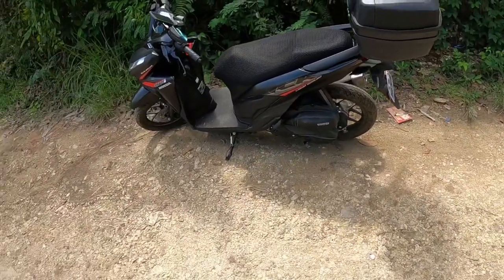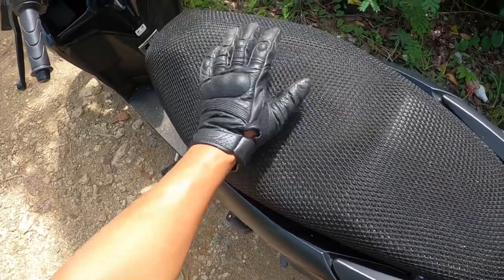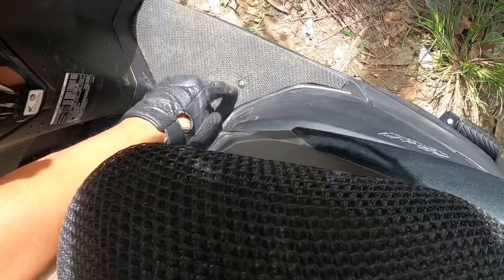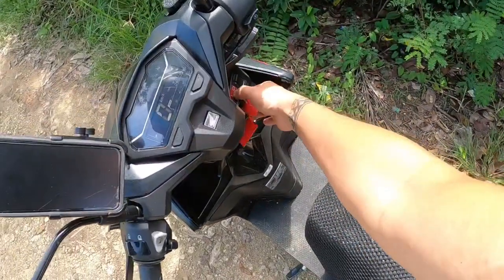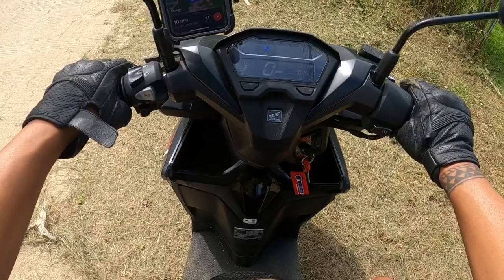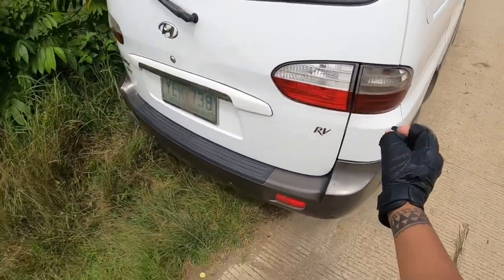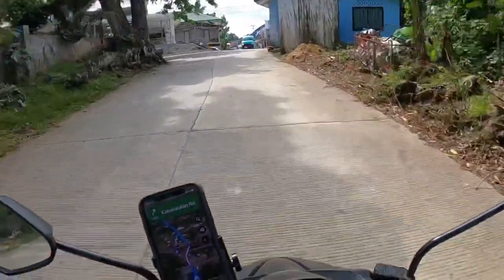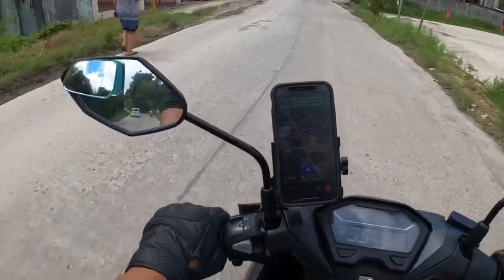2002 Honda Click Accessories & Riding Vlog in Bohol PH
2002 Honda Click Accessories & Riding Vlog in Bohol Philippines